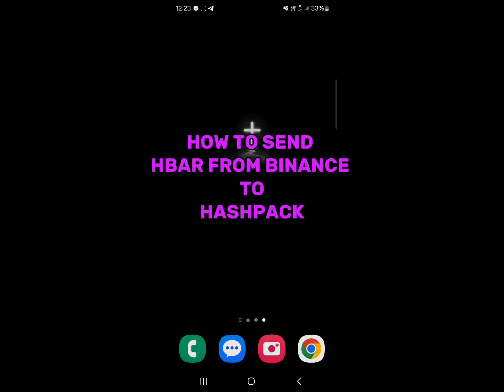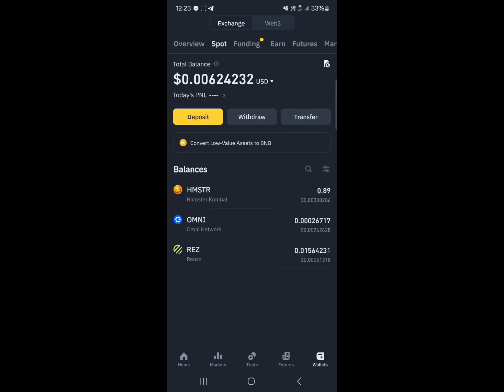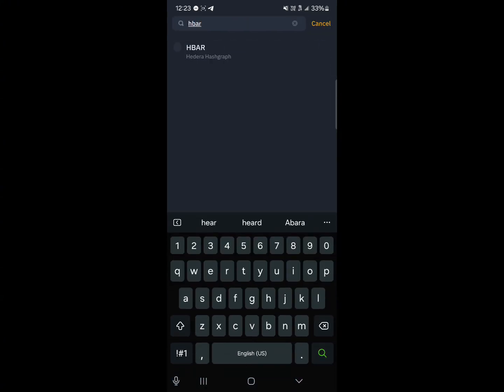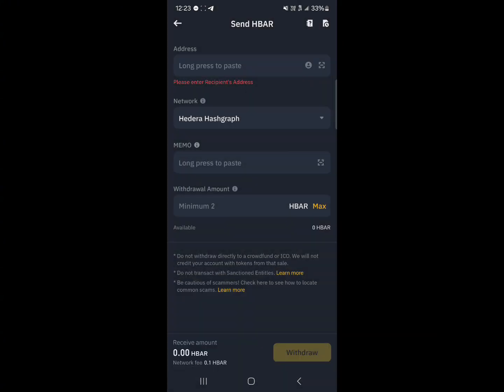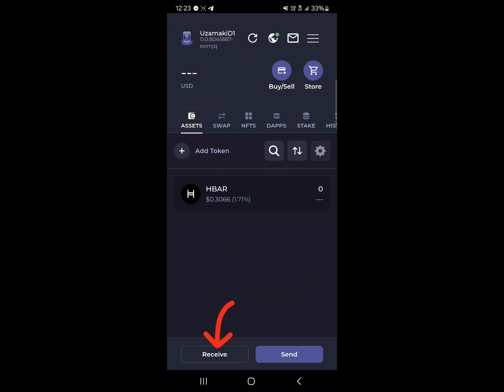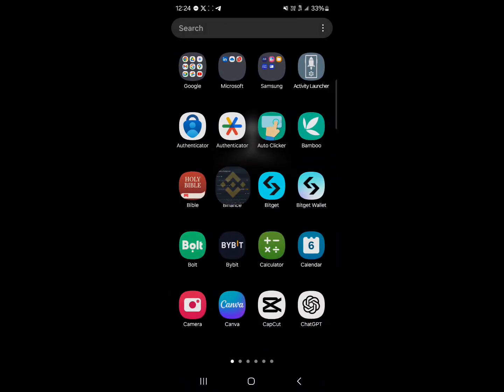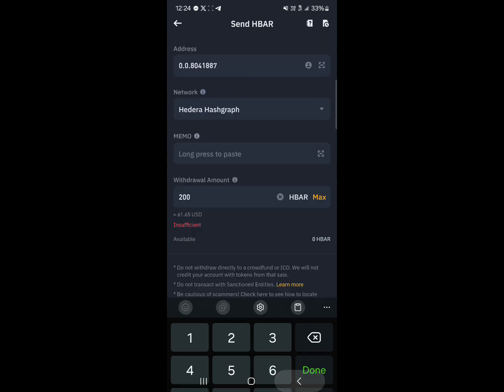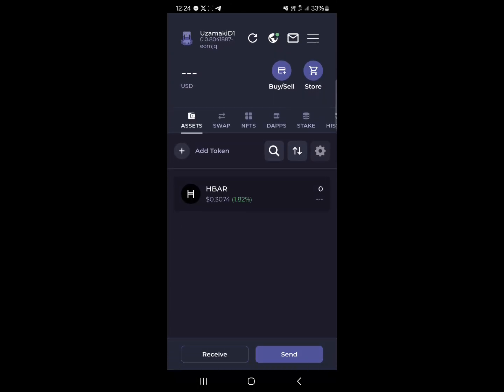How to Send HBAR From Binance to Hashpack (Step by Step)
In this quick video I will show you How to Send HBAR From Binance to Hashpack (Step by Step). Don't have a Binance account yet?